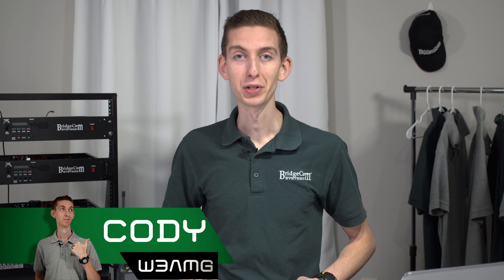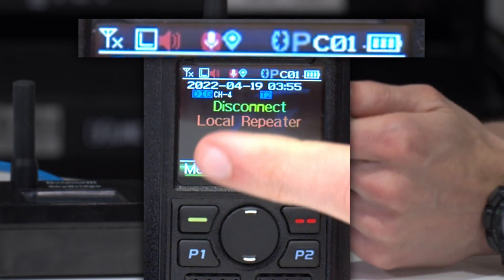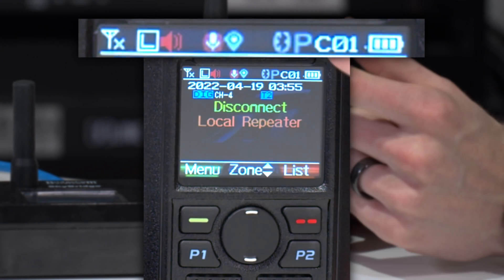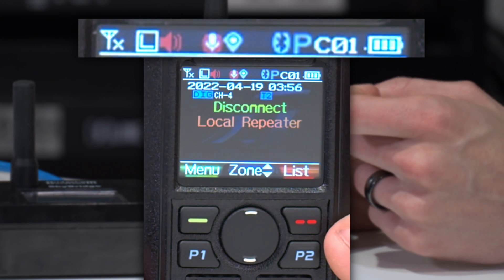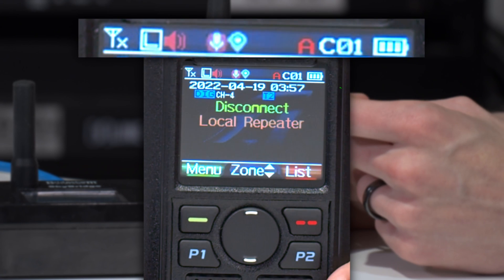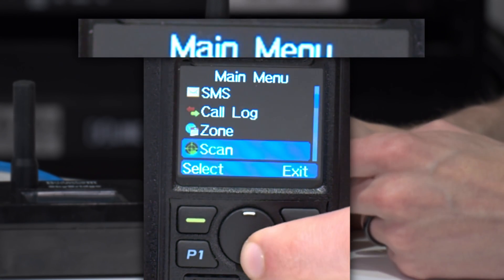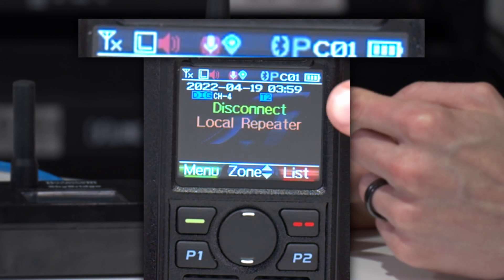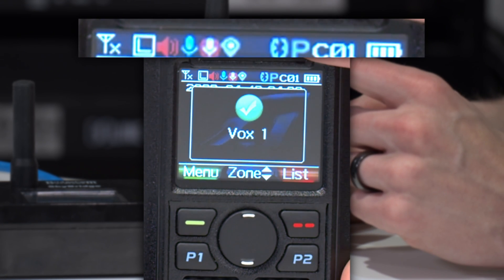What are all the Different Icons on Your AnyTone Radio | What do They Mean?